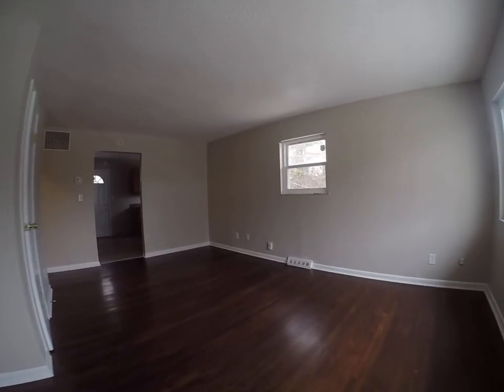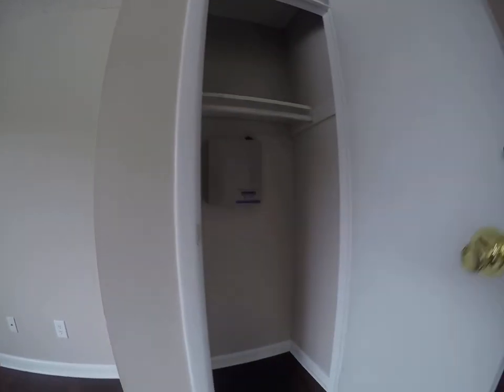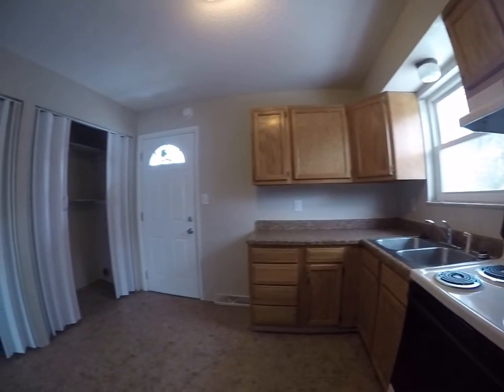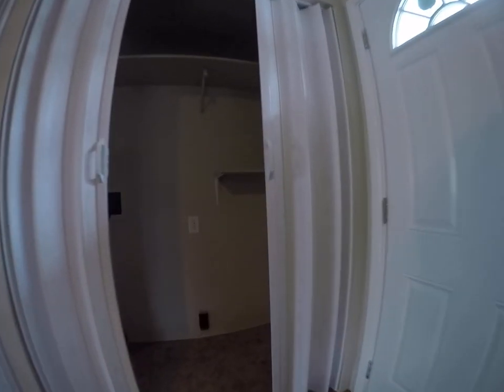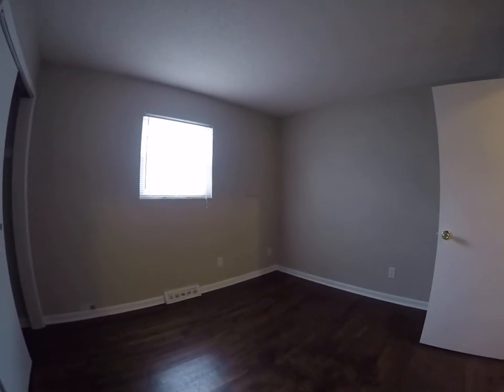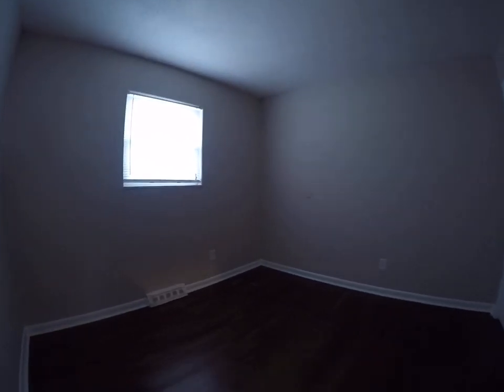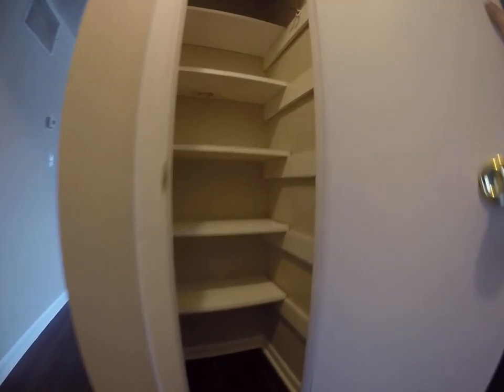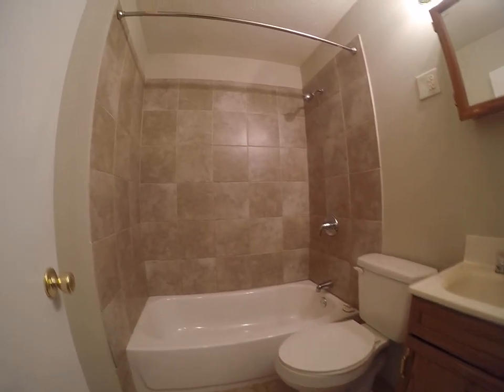Rent This Duplex Indianapolis 2404 N Lesley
Nice quiet wooded cul de sac.  You can relax and enjoy this quiet street, and enjoy nature all around. Refrigerator is $25 a month. Stove is already in there. Home has central air.

$550 per month, $550 security deposit. $35 per adult tenant application fee (non-refundable).

Pets are welcome with additional fees - $150 extra security deposit(refundable) and $15-25 per pet, per month(non-refundable and depends on the weight of animal). * No Rottweilers, pit bulls (staffordshire terriers), or pitbull mixes. Sorry, we love dogs too, but the insurance companies don't.

What are we looking for in a tenant? You need to have verifiable GROSS income of $1650 per month. This is BEFORE taxes are taken out. We complete a back ground check and a credit check. We are expecting that any bills you have, you are currently paying on them. If you are not paying on something we need documentation explaining why you are not paying on it. This includes things that are in collections. If you have questions or want to discuss anything you think we will find, please ask BEFORE you apply.